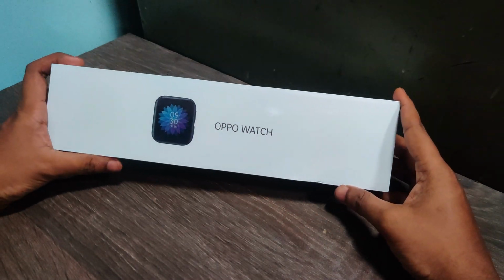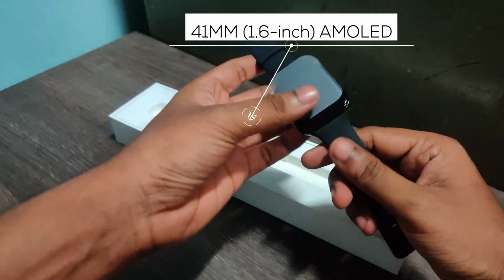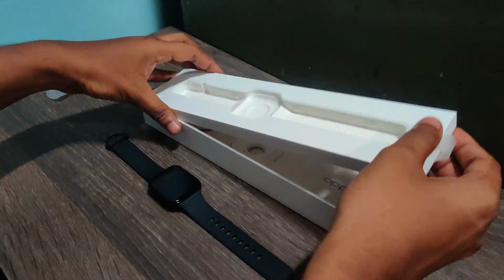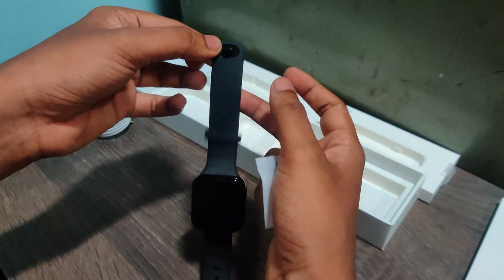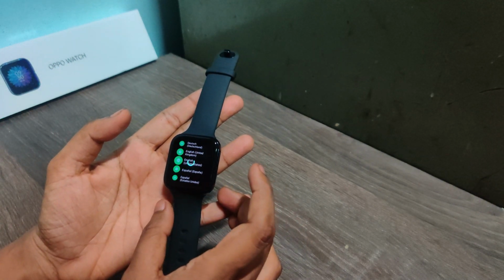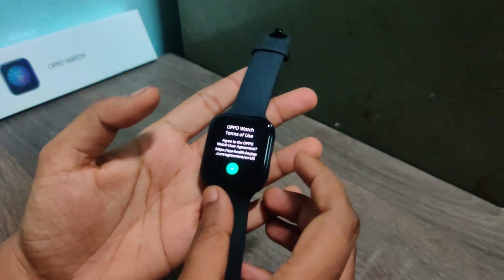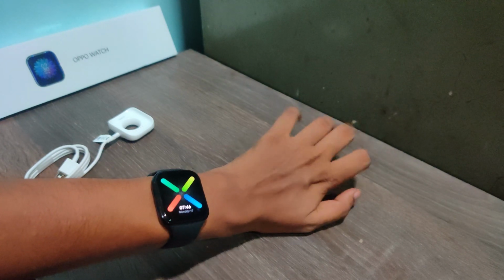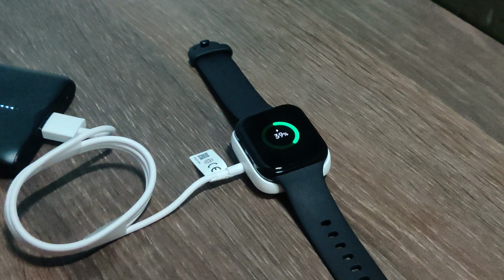Oppo Watch 41mm UNBOXING & Initial Overview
Oppo Smartwatch 41mm Variant Unboxing & Overview.

Amazon link for Oppo Watch 41mm
Amazon link for Oppo Watch 46mm

Overall Opinion:
Pros:
Everything Except for CONS ;)
Cons:
Battery Drains Pretty Quick
Display Quality is good but has thick bezels

41MM Specs:
41MM (1.6-inch) Rigid AMOLED display
Wear OS operating system
Qualcomm Snapdragon Wear 3100 & Ambiq Micro Apollo3 Wireless SoC processor
300mAh lithium Polymer Battery | 14 days of Battery Life | VOOC Flash Charging
for 46mm:
430mAh lithium Polymer Battery | 21 days of Battery Life | VOOC Flash Charging
Built in GPS | Google Assistant | Heart rate monitoring |Sleep monitoring |Get Up Reminder|Guided breathing exercises

Special Thanks to my sis 🙂